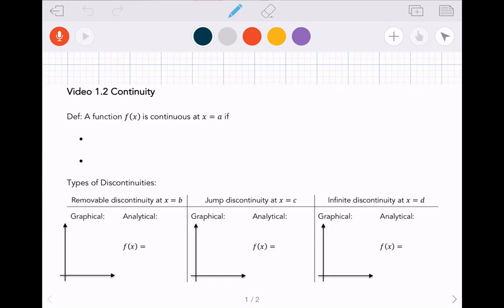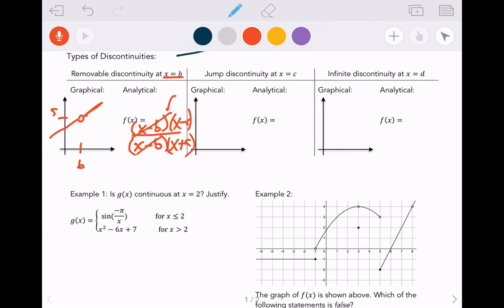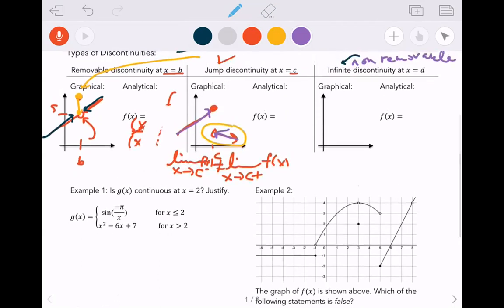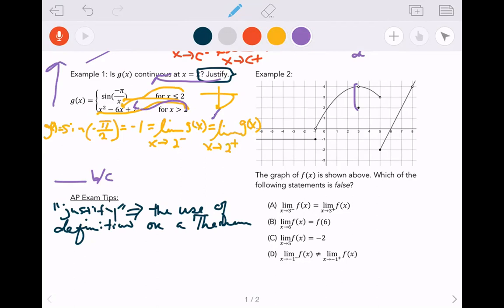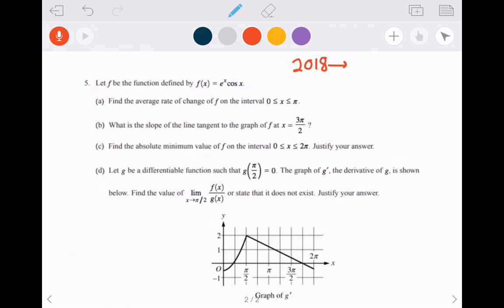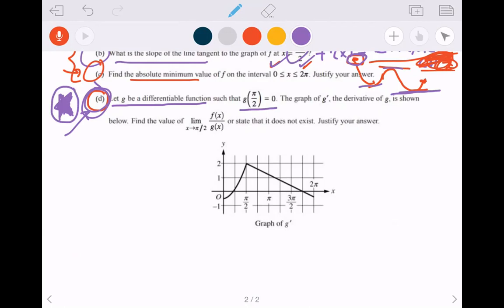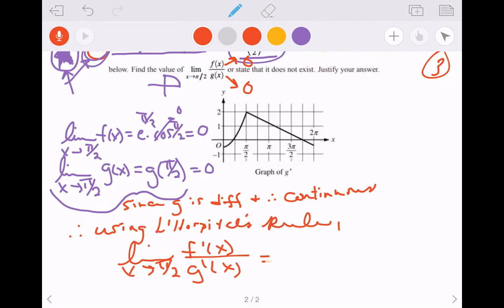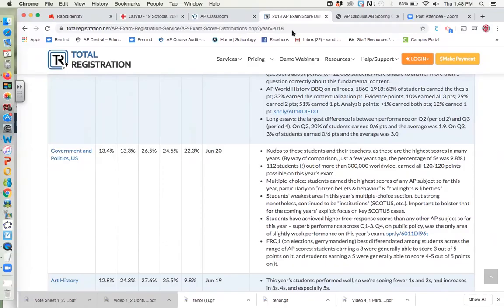Continuity Video Notes